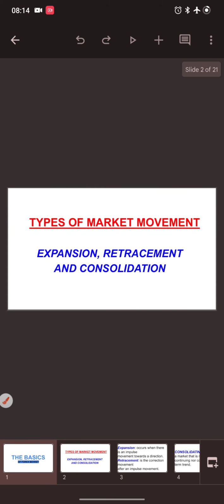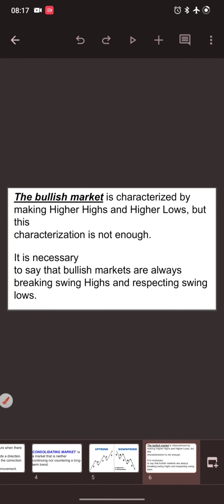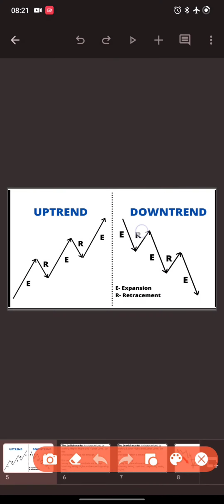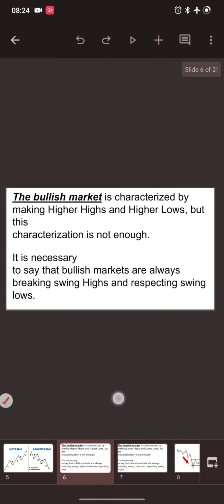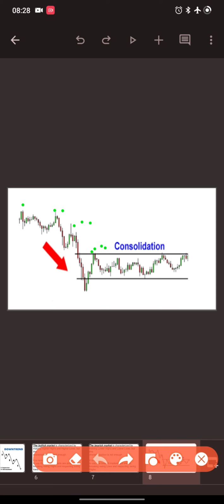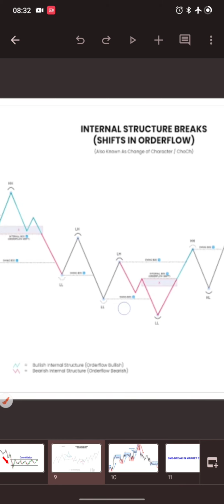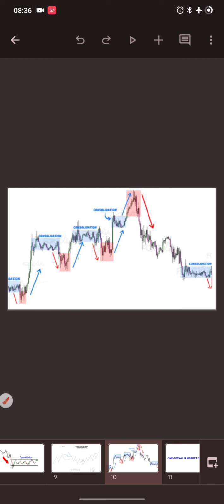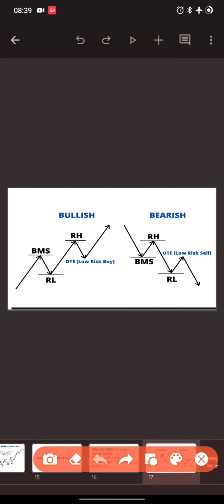BASICS OF FOREX FOR BEGINNERS PART1